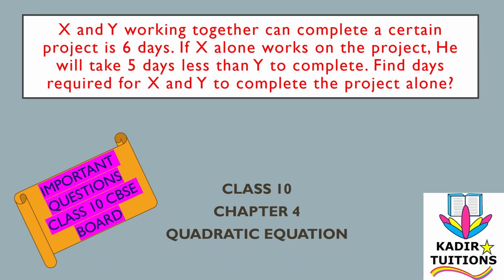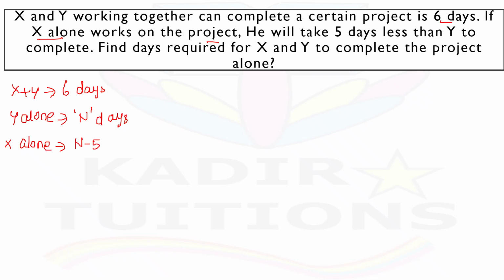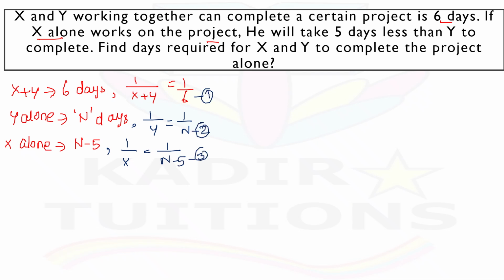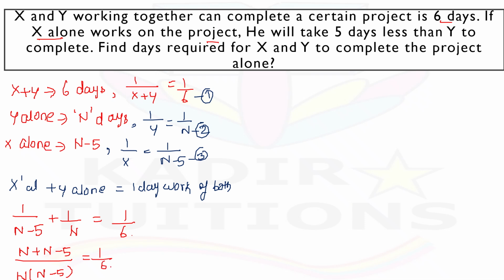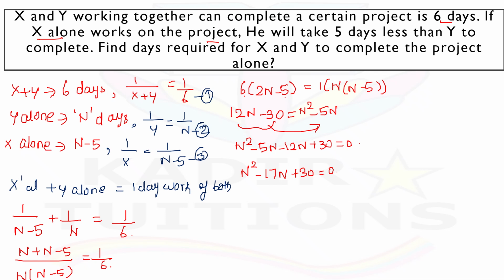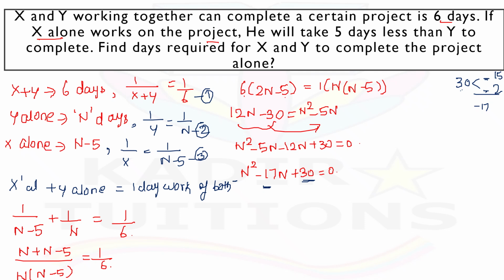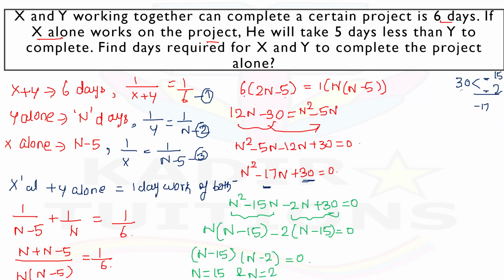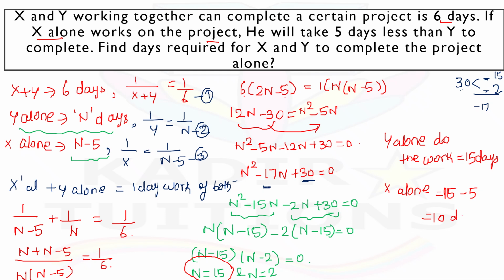CLASS 10 | Chapter 4 | Quadratic Equation | Important Problem | CBSE | TIME and WORK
This video helps you to understand the solution of the following problem.

X and Y working together can complete a certain project is 6 days. If X alone works on the project, He will take 5 days less than Y to complete. Find days required for X and Y to complete the project alone?